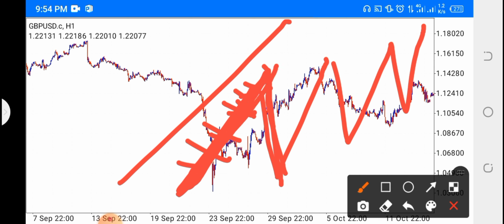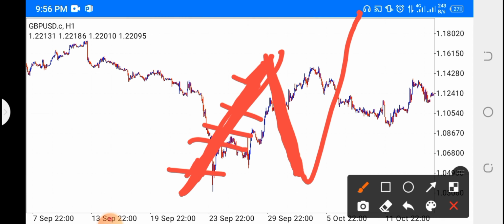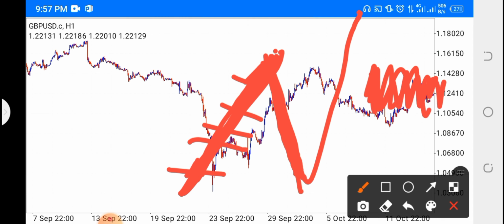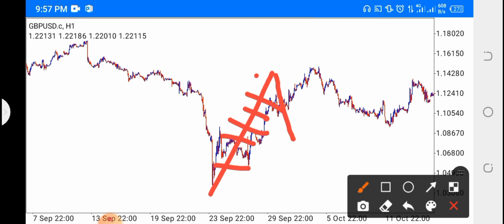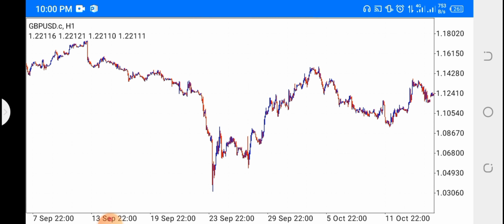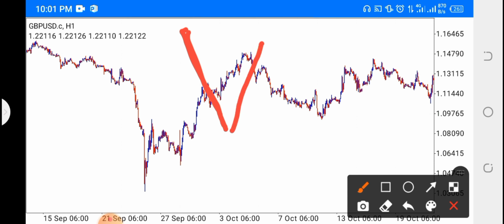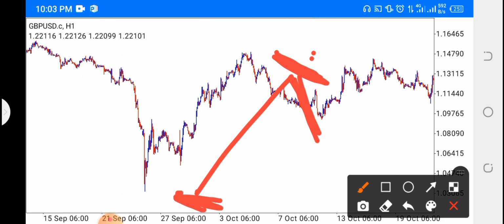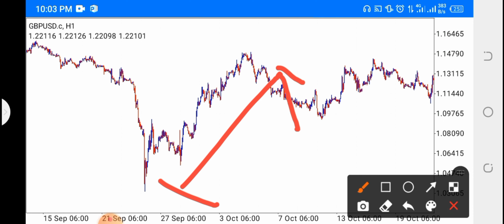BASIC MARKET STRUCTURE (part 2) /SMC/ ICT/ for 2023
it is very important to understand market structure , because this is the foundation of every professional trader , when the foundation is strong , then nothing can brake it...
try as much as possible to  study market structure , because  market structure is King in every trading style. , smart money concepts , Ict, etc. all of them follows the basics of market structure.

be part of the growth of this channel...

I love you all my besties ❤️❤️❤️